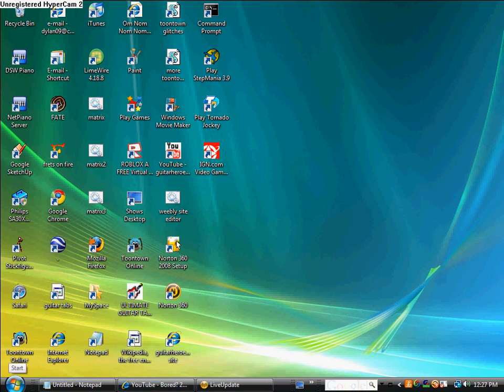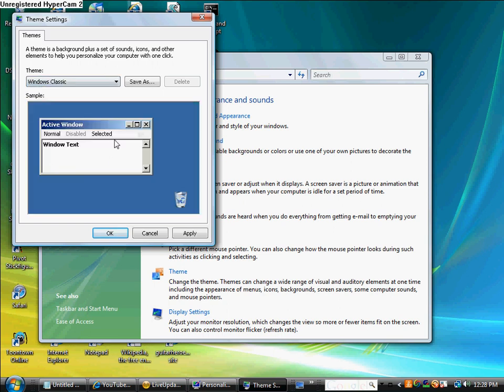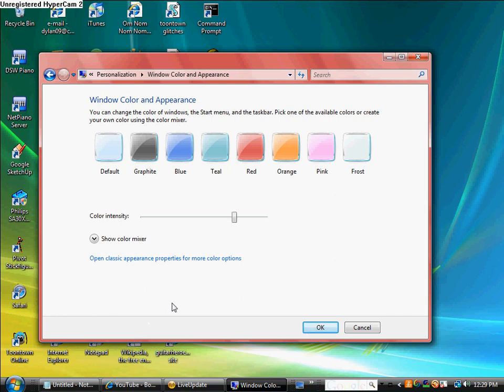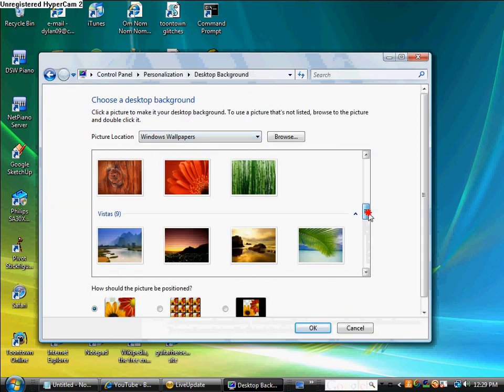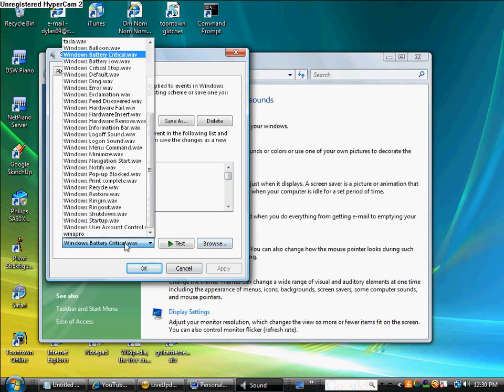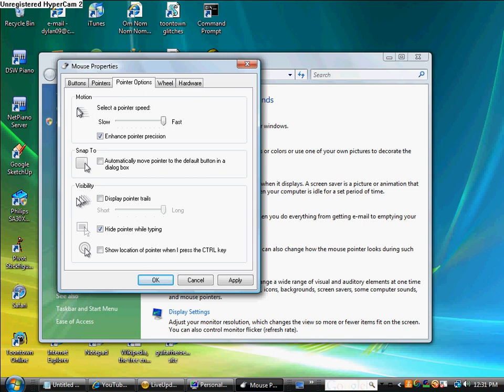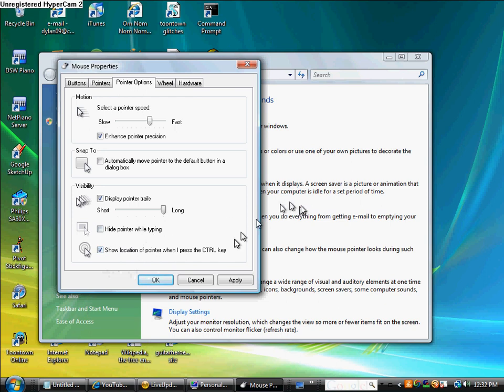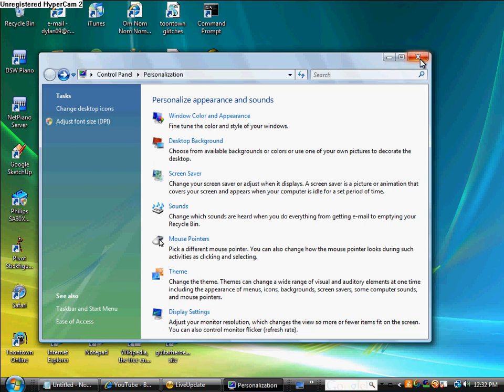how to make everything look cooler on your computer (vista only)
how to make everything look cooler